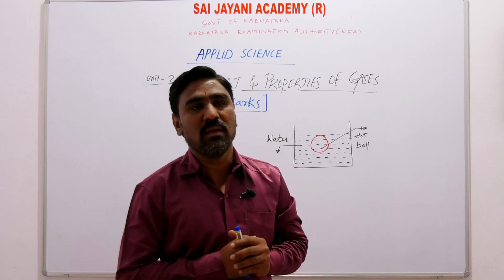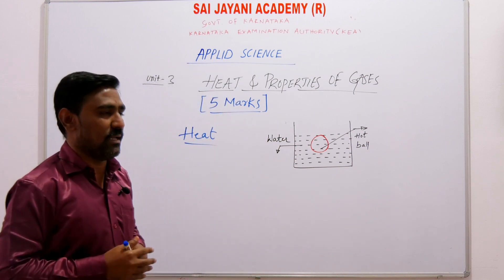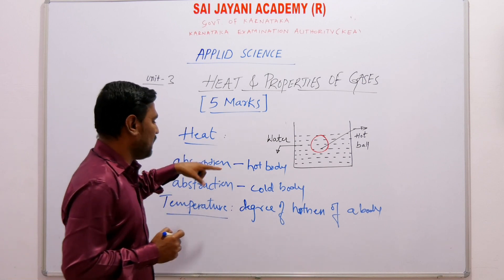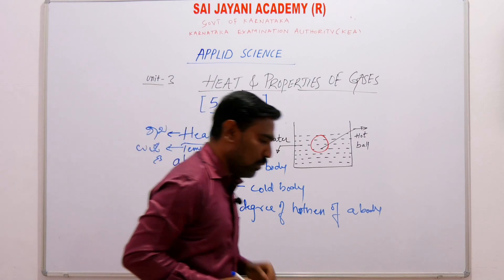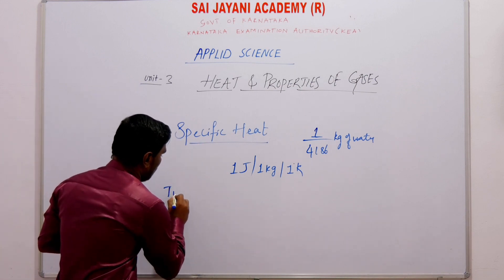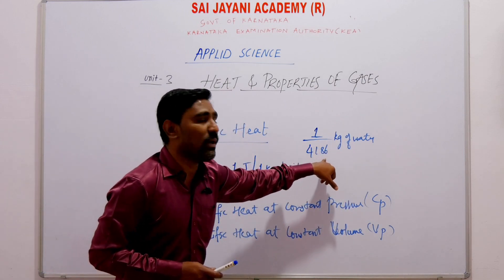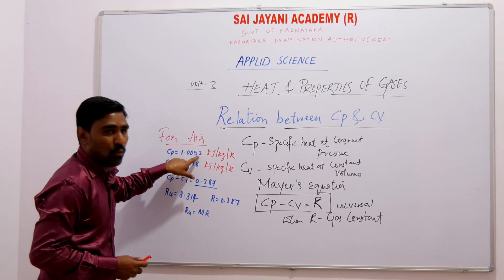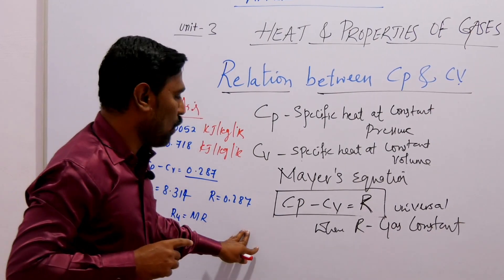ONLINE DIPLOMA CET 2020 |APPLIED SCIENCE | UNIT - 3 HEAT AND PROPERTIES OF GASES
SAI JAYANI ACADEMY IS KNOWN FOR QUALITY EDUCATION
WE OFFER ONLINE DIPLOMA CET 2020
WE SOLVED DCET 2013 TO DCET 2019 APPLIED SCIENCE AND ENGINEERING MATHEMATICS QP SOLUTION AND DCET 2018 & DCET 2019 CIVIL CORE SUBJECT QP SOLUTIONS ARE AVAILABLE RECORDED VIDEOS
YOU GET FULL PACKAGE THAT IS APPLIED SCIENCE + ENGINEERING MATHEMATICS +MECH ENGG /CE/EC/EE/CS JUST FOR RS. 4500 /- RS
JOIN US ON  : http :/www. saijayaniacademy.com